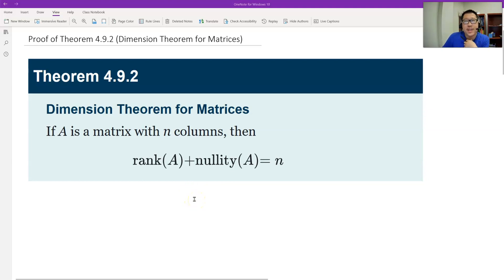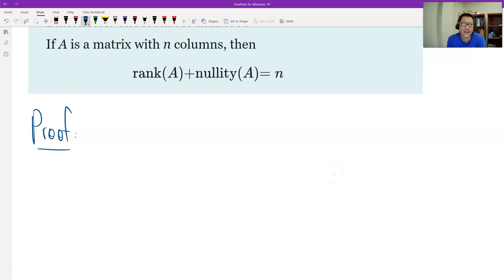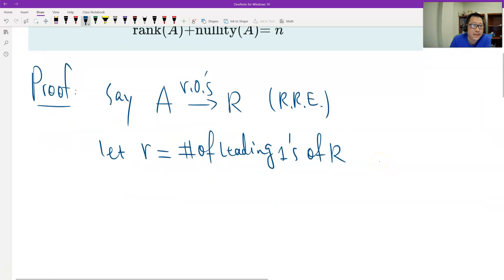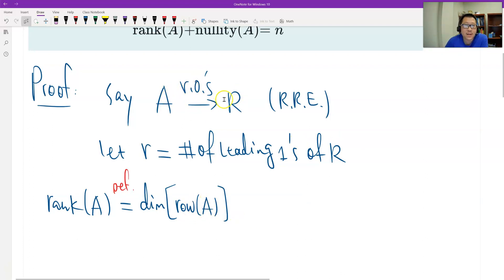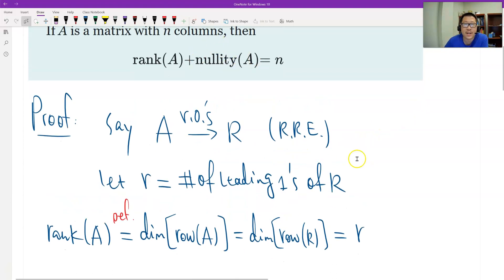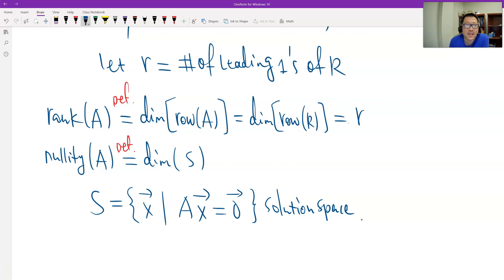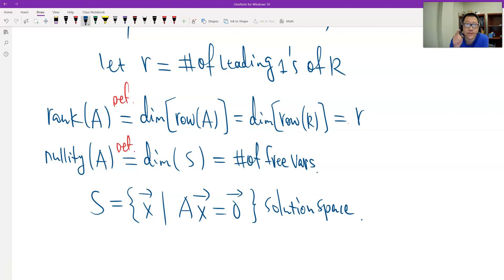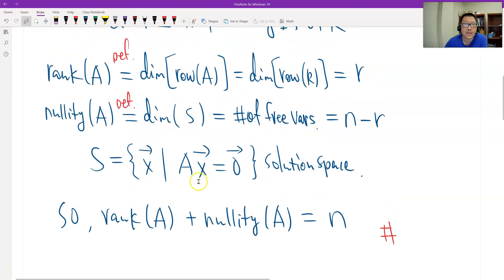Theorem 4.9.2 (Dimension Theorem for Matrices)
This video introduces a proof of Theorem 4.9.2 (Dimension Theorem for Matrices). Textbook: Howard Anton, Elementary Linear Algebra, 12th edition, Wiley.